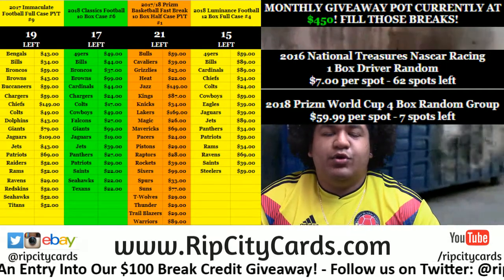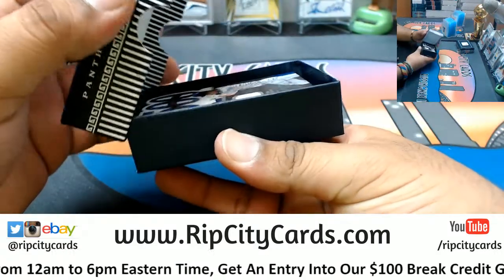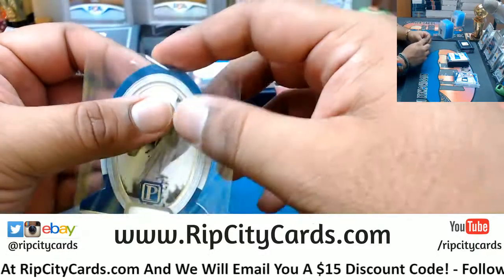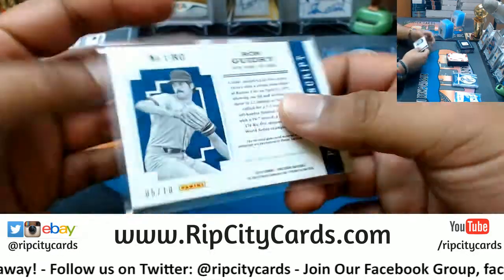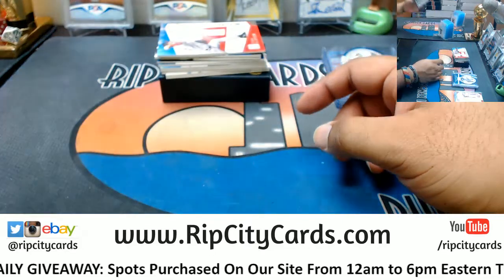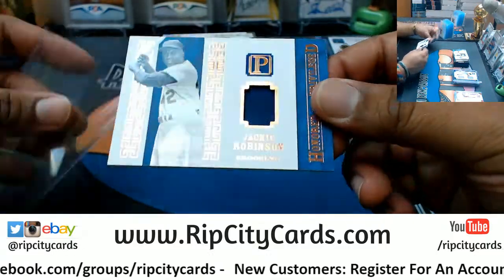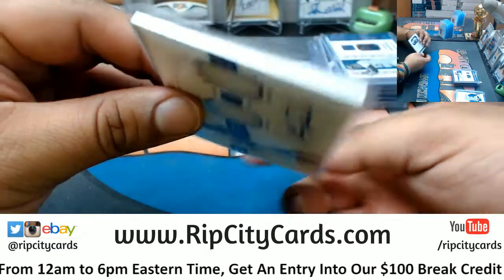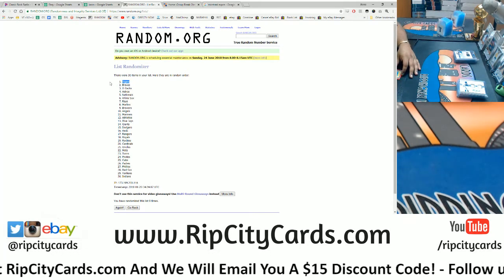2016 Pantheon Baseball Half Case #5 eBay